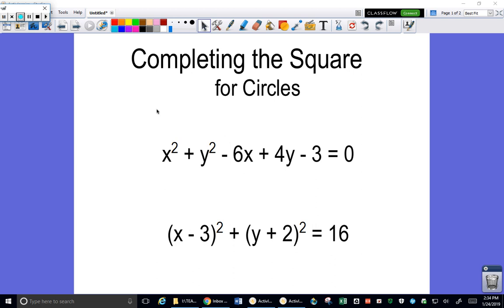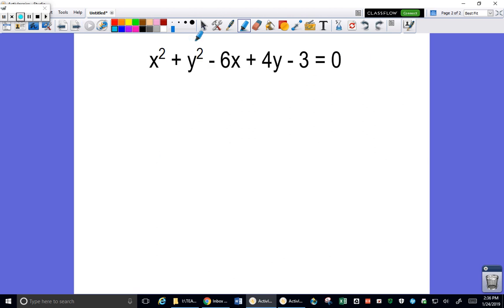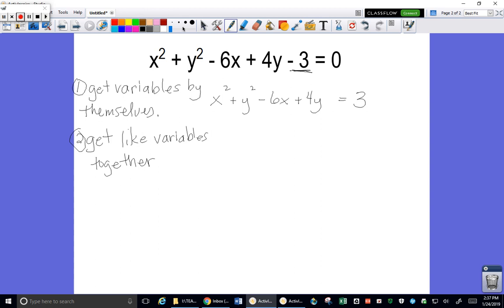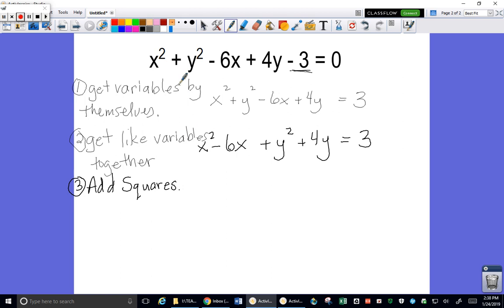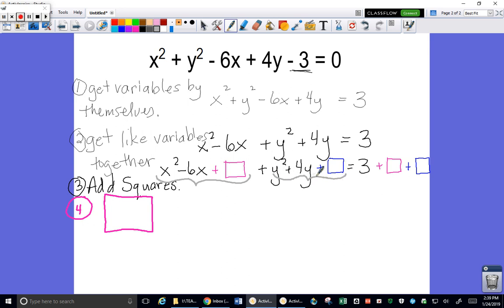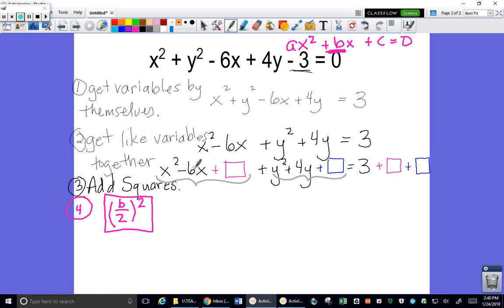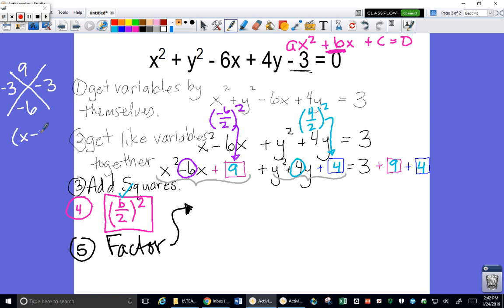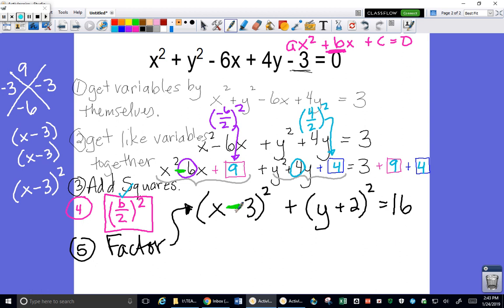Complete the square for circles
In this video we take a general conic equation with x squared and y squared and write it in standard circle form in order to find its center and radius.